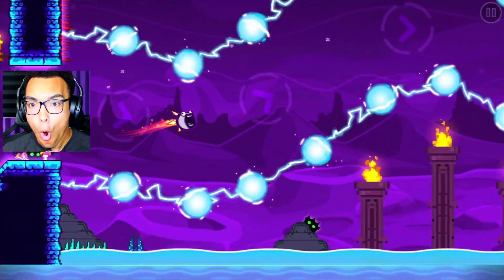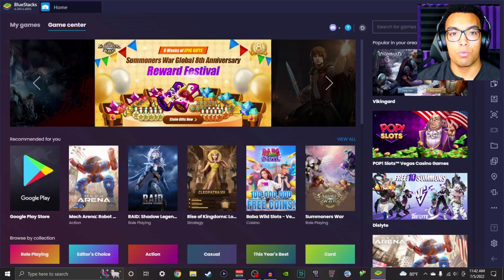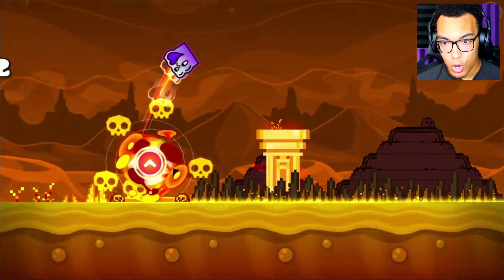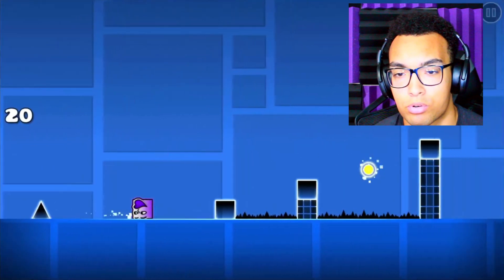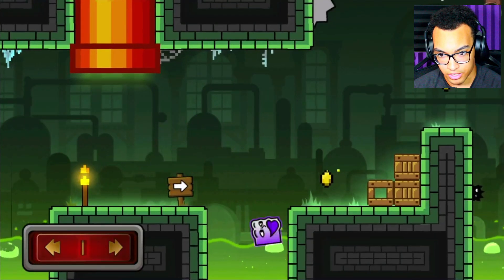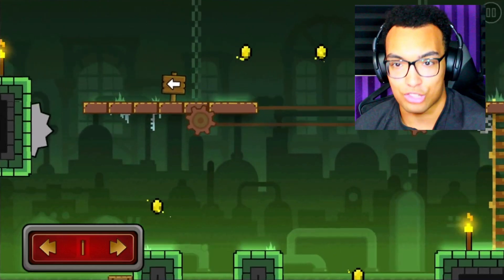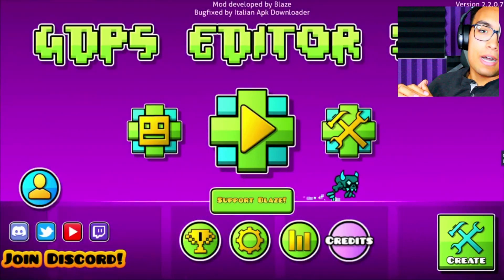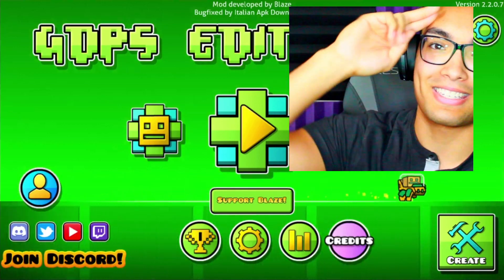How to Play Geometry Dash 2.2 EARLY!!! | G-Dash Pt. 4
It means a lot! Remember to use the sacraments, pray the Rosary, and repent of your sins! God loves you and God bless you!